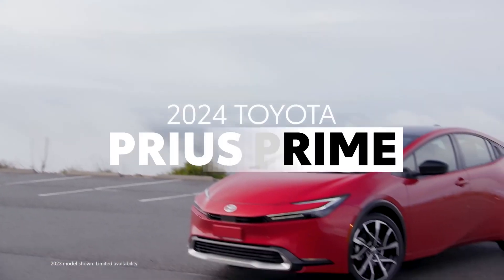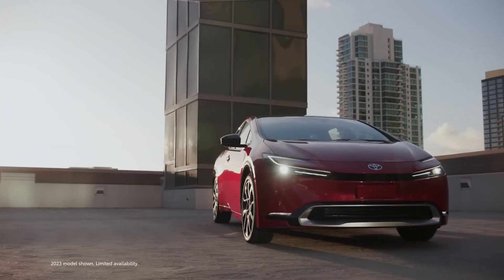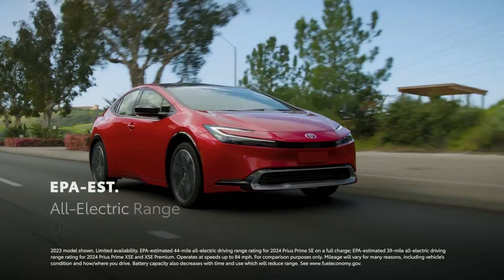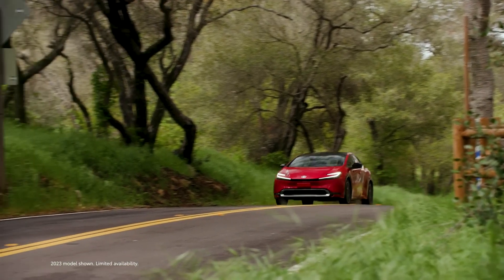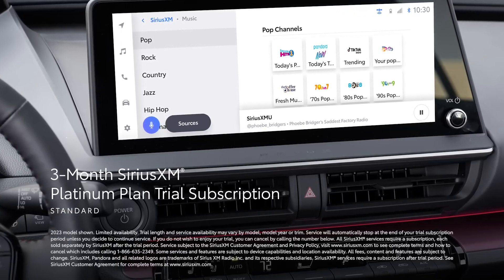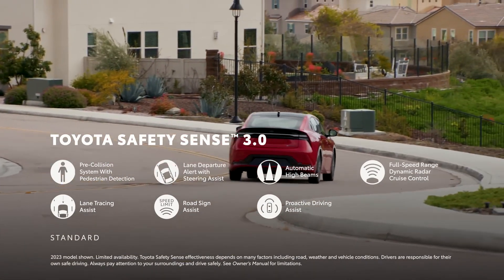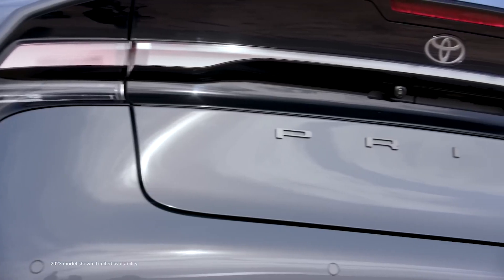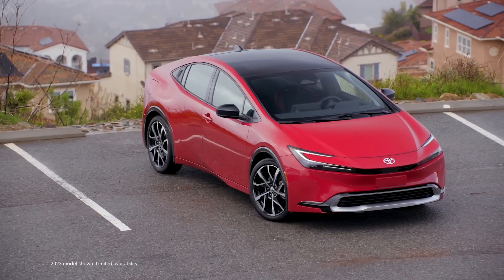2024 Toyota Prius Prime: The Hybrid That's Ready for the Future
The 2024 Toyota Prius is the best hybrid on the market, with fuel-efficient performance and a long history of reliability."
"The 2024 Toyota Prius is packed with features, including a new touchscreen infotainment system, a wireless charging pad, and a panoramic sunroof."
The 2024 Toyota Prius has a new design and technology that make it more stylish and efficient than ever before."
"The 2024 Toyota Prius is an affordable option for anyone looking for a fuel-efficient and reliable car."